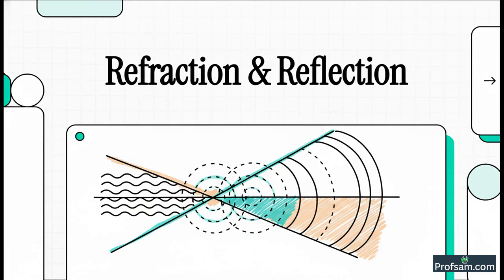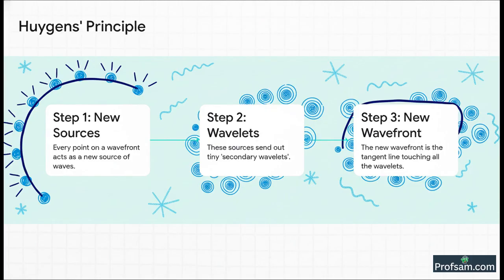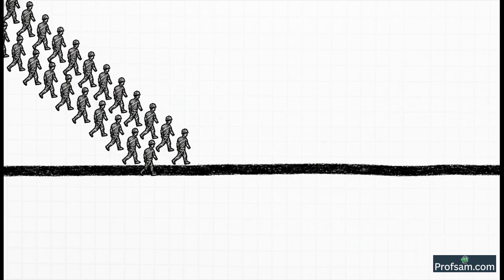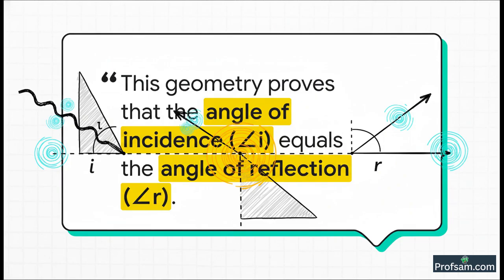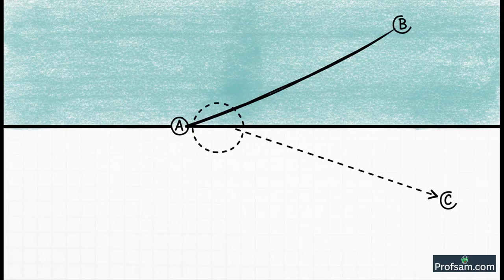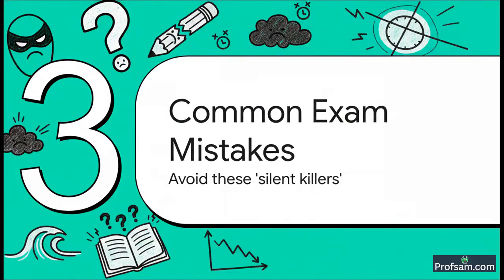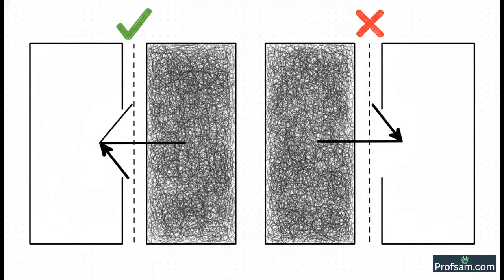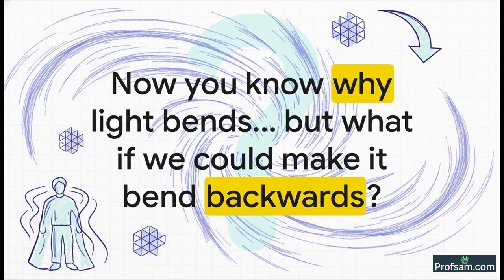Unit 10 – Refraction and Reflection of Plane Waves ... | CBSE 12th (English) | The 5-Minute Teacher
This video lesson explains Unit 10 – Refraction and Reflection of Plane Waves using Huygens Principle for CBSE Class 12 (English), using The 5-Minute Teacher approach for quick clarity.

In this lesson, you will understand:
• The concept of refraction and reflection of plane waves using Huygens Principle
• How to apply Huygens Principle to explain the phenomena of refraction and reflection
• The relationship between the angle of incidence, angle of refraction, and the refractive index